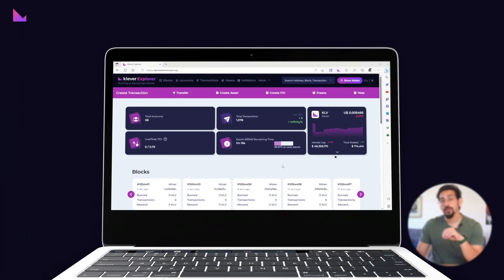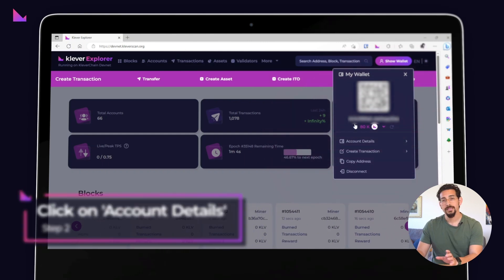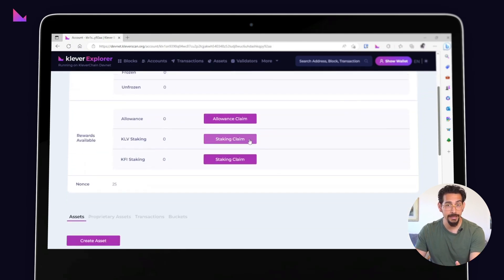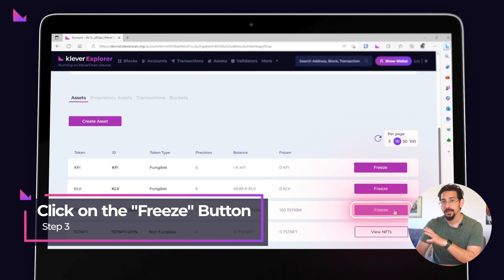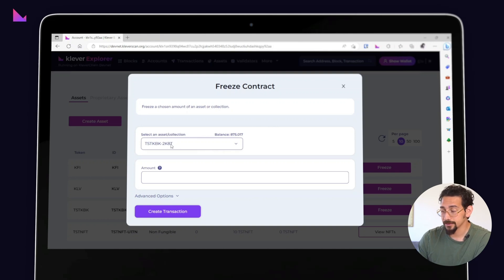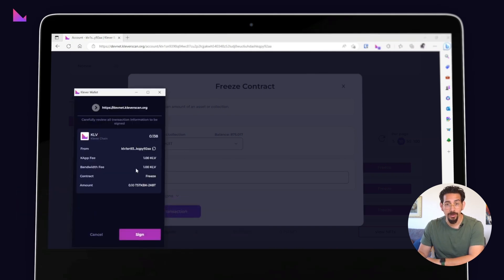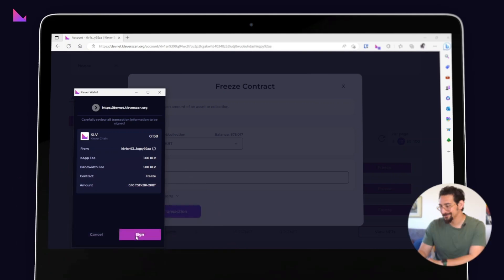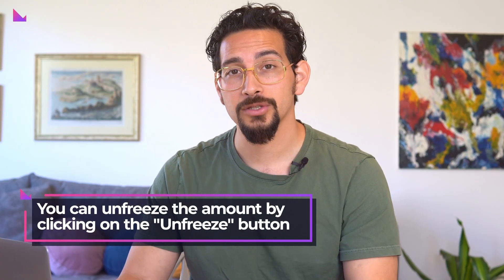Effortlessly Navigate KleverScan: Complete Tutorial on Wallet Features & Freezing Assets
In today's step-by-step guide, we'll unveil how to utilize the "Wallet Features" on your KleverScan account page. These user-friendly shortcuts will significantly simplify your interactions with KleverChain, from setting account names to creating and freezing assets.

Our focus for this tutorial? Freezing Klever Digital Assets (KDA)! We'll walk you through the entire process, making sure you're comfortable and confident in managing your digital assets.

Remember, you'll need the Klever Extension installed and connected to KleverScan to get started. If you haven't done this yet, refer to our previous tutorials.

We hope you find this video valuable, and as always, we wish you a fantastic day.